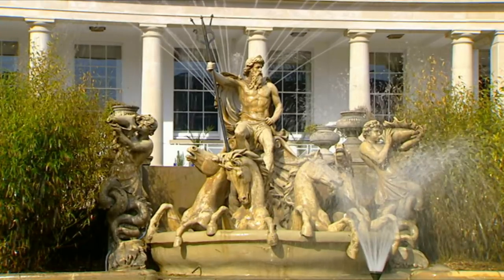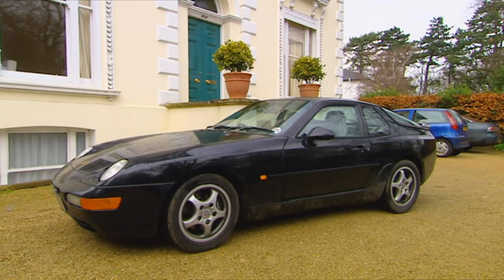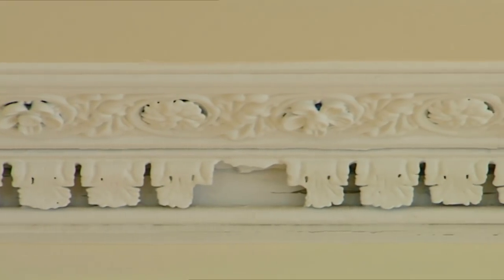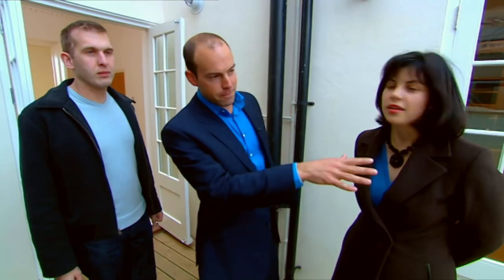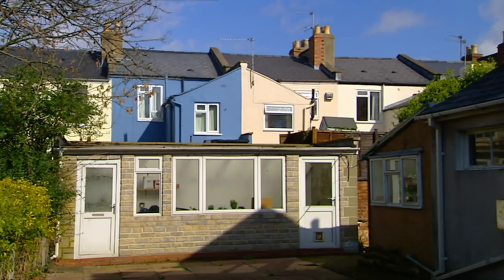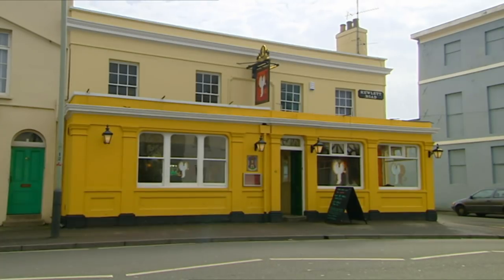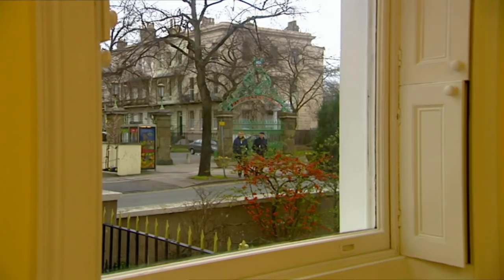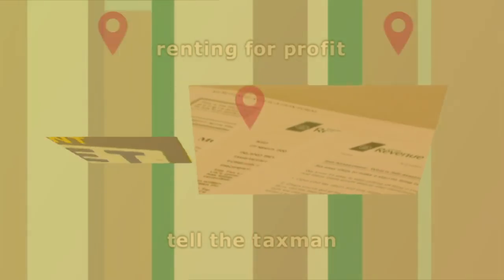Finding A £250K Home In Cheltenham Part One | Location, Location, Location